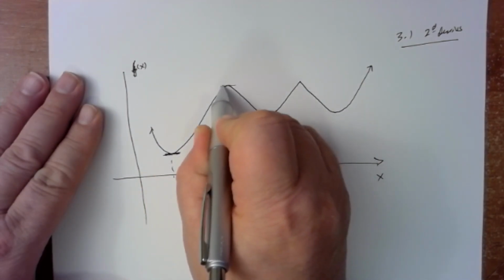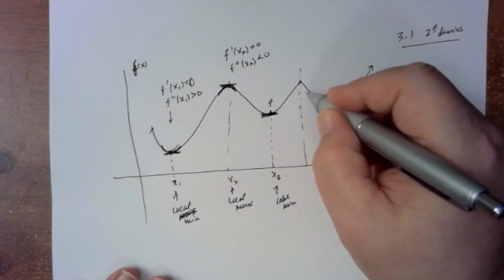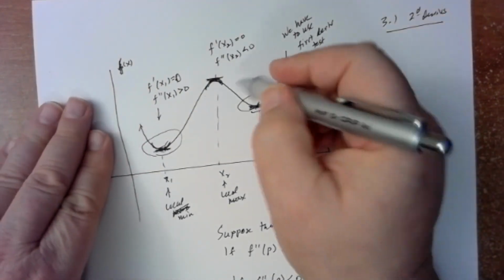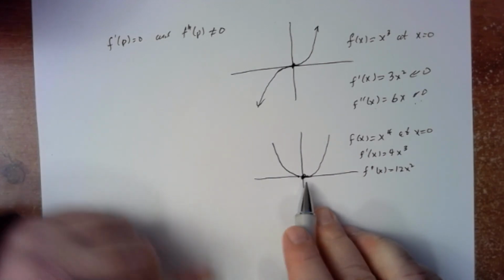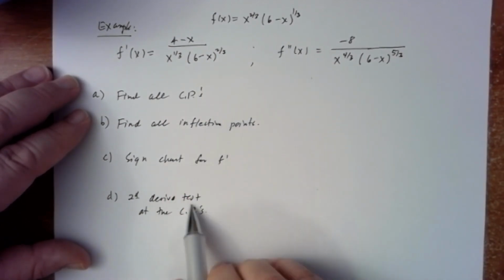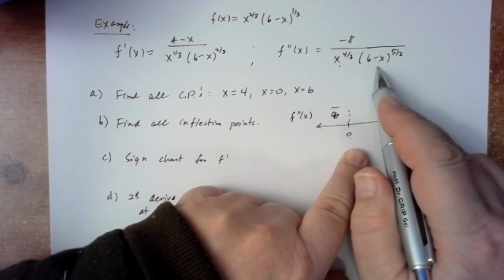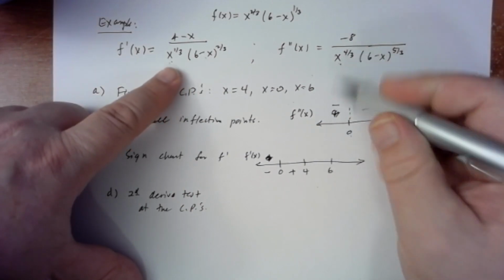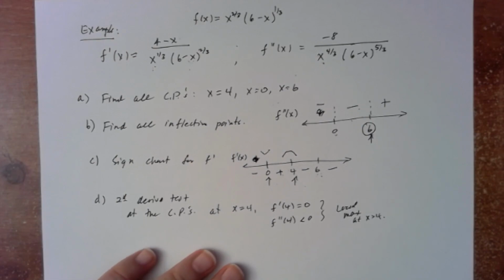Math 124, Section 3.1: Part 3- The second derivative test for local extrema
In this video, we discuss using the second derivative to detect local extrema.